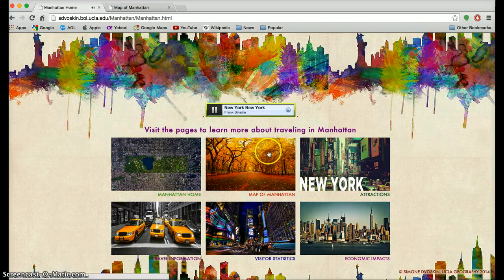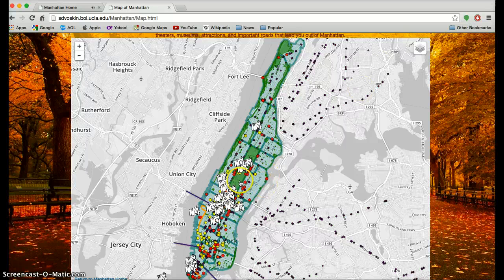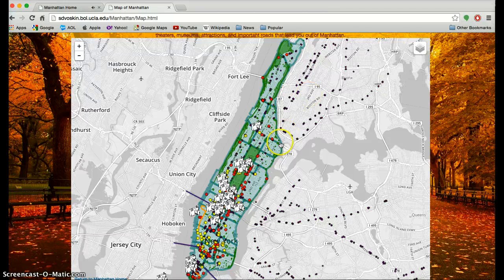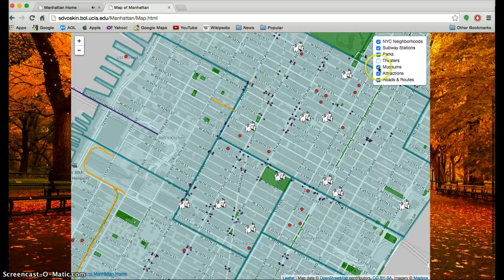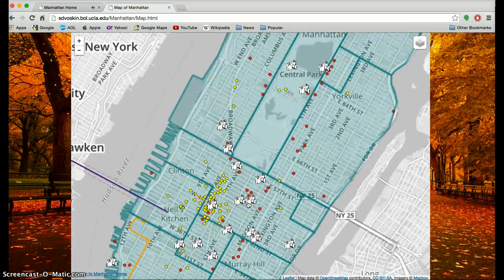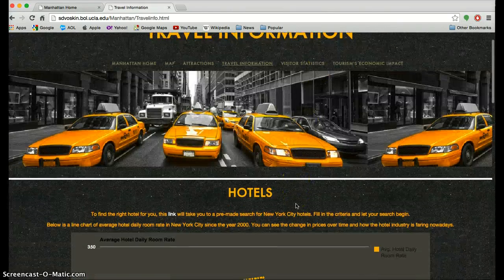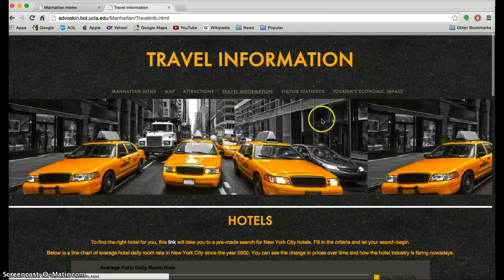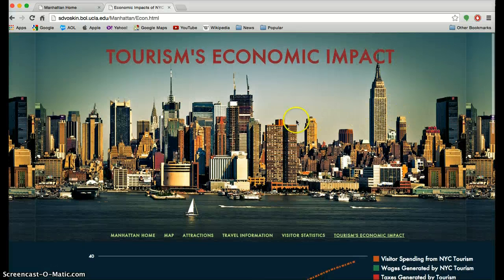Manhattan Island GEOG 167 Screencast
Screencast for UCLA GEOG 167 (Cartography) final project, Manhattan Island